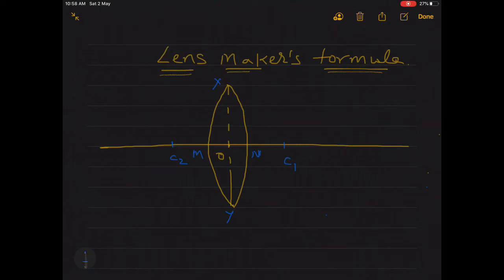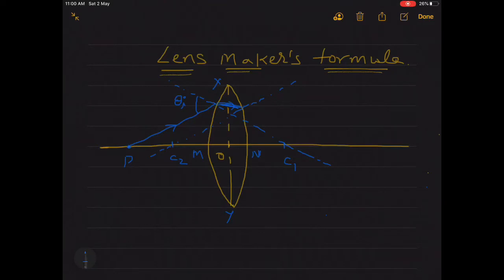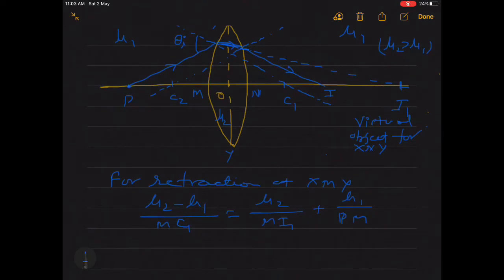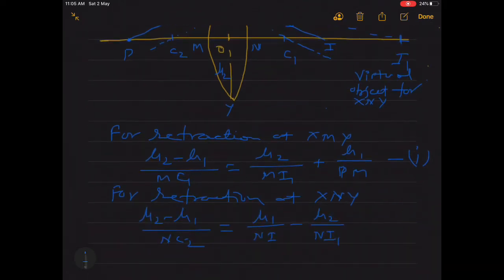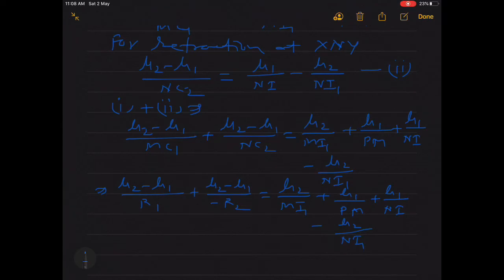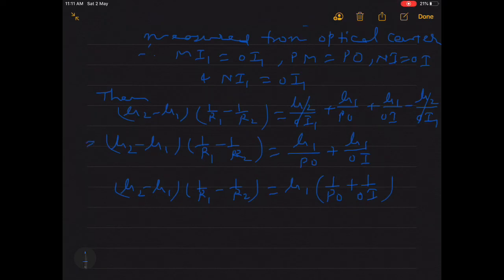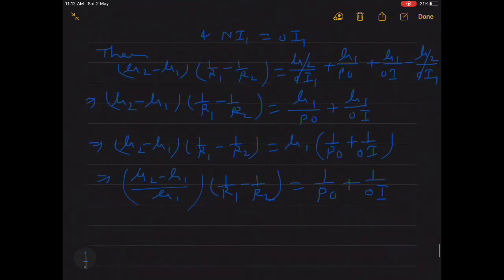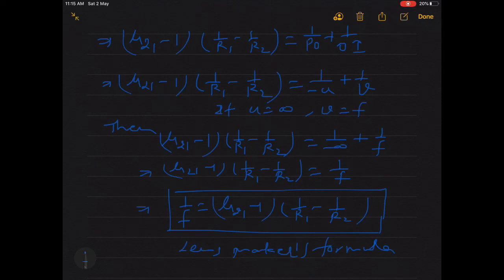Ch- 9 RAY OPTICS | Class 12th | Part- 13 | LENS MAKER FORMULA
In this video you gonna learn about the lens maker formula.